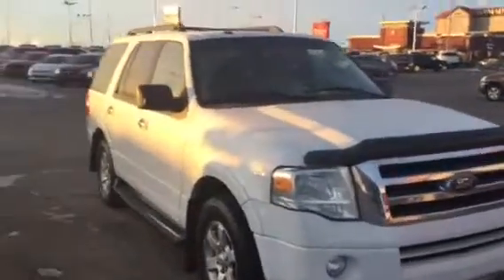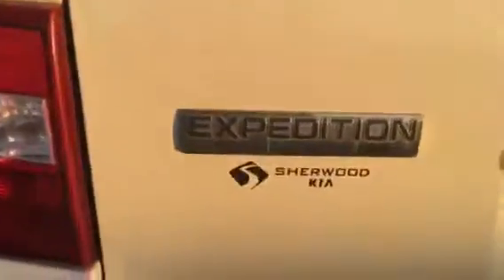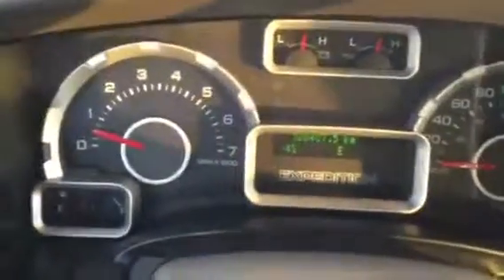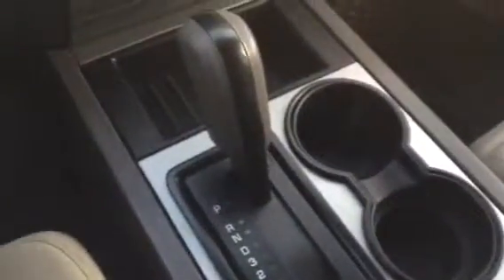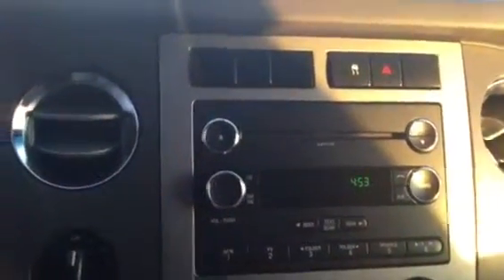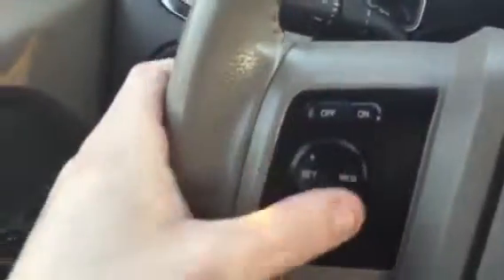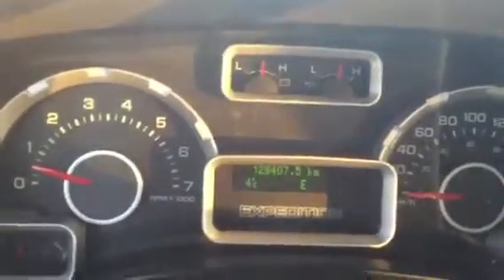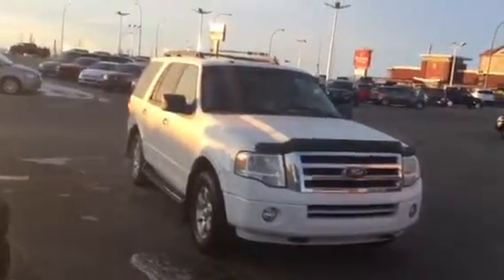2010 Ford Expedition for Rob - Sherwood Kia